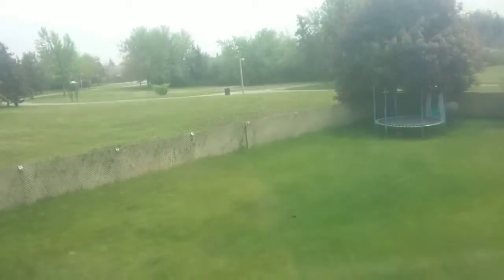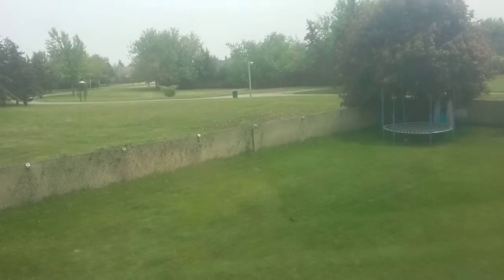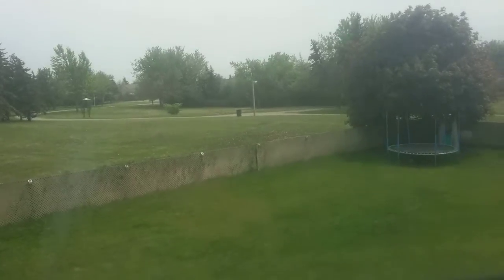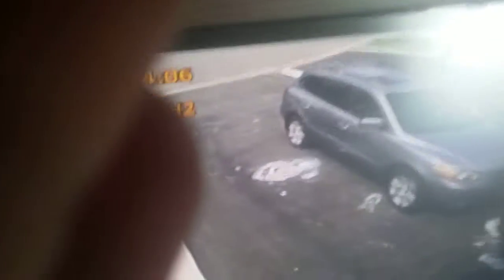Hide and seek with purple pizza